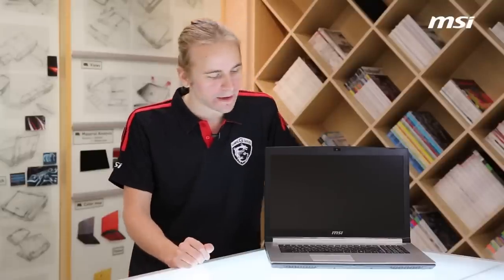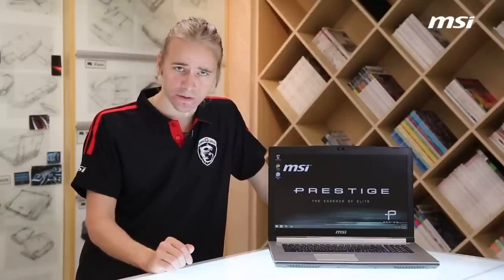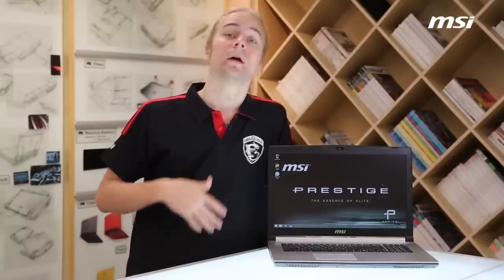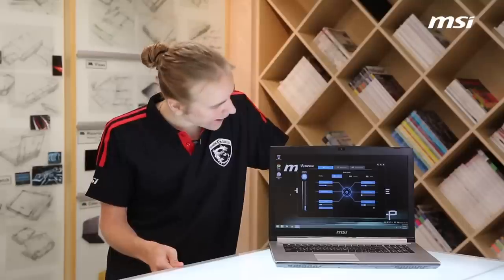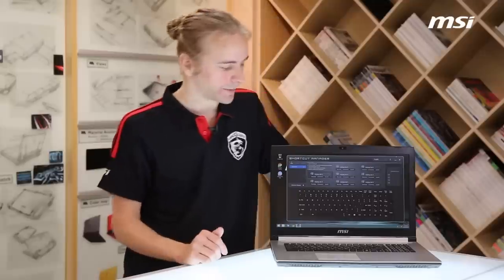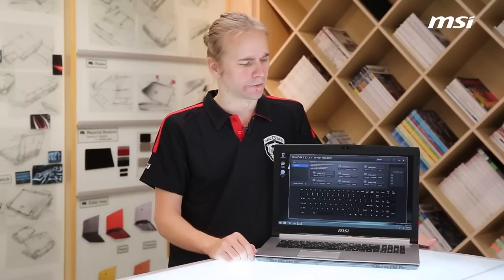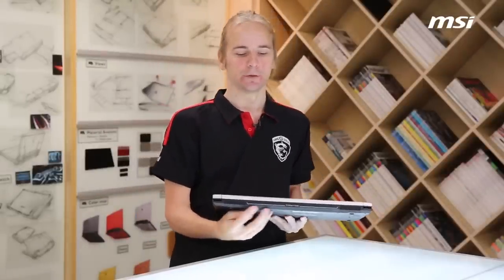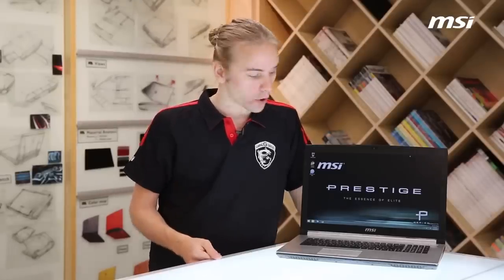Vidéo de présentation des ordinateurs portables de la série Prestige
Jonas nous présente la série Prestige et plus particulièrement le PE70 et nous fait découvrir son design et ses caractéristiques.
Remarque : les sous-titres français sont disponibles.